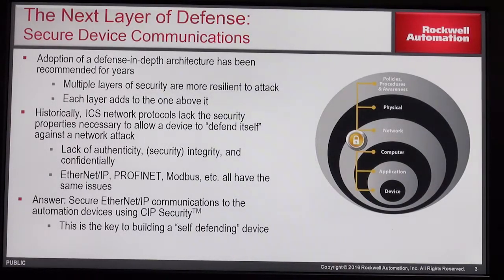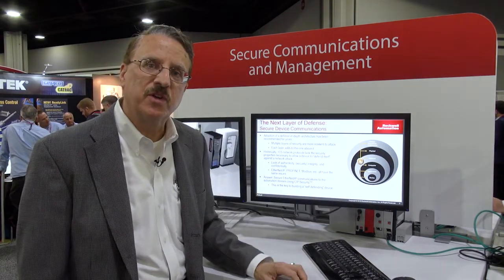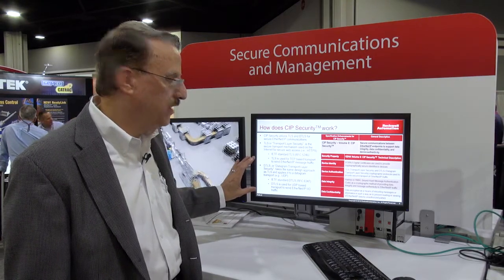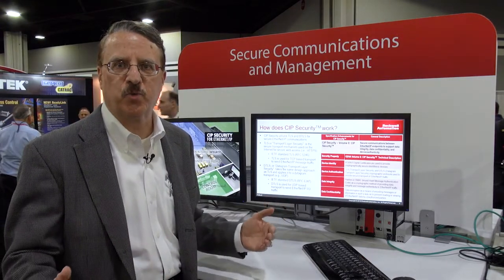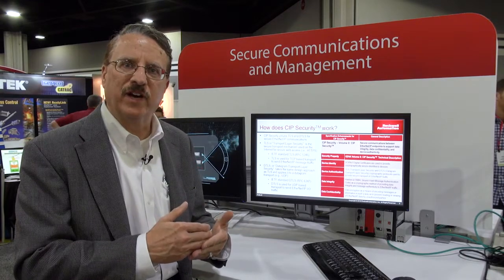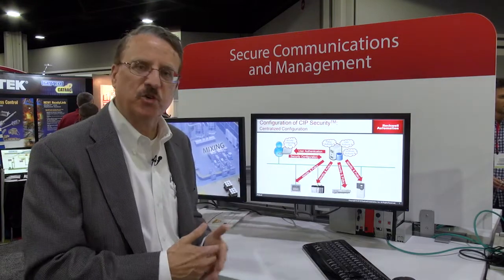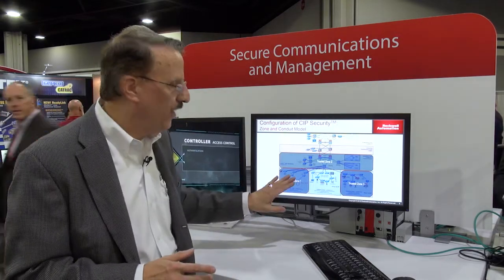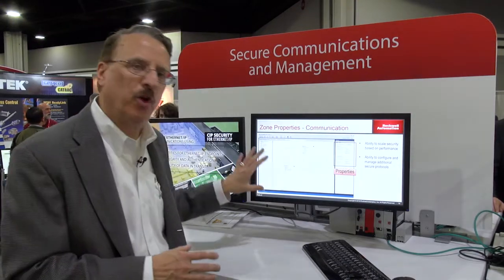Centrally Manage Secure Communications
Today, the use of insecure protocols is prolific in the industrial control system space. With future enhancements to the ODVA specification, devices and endpoints will be able to communicate securely between EtherNet/IP™ endpoints. Mike Bush, Rockwell Automation, will explain how you can use Studio 5000 Architect™ to centrally manage secure communications and device hardening for all EtherNet/IP endpoints in your system.